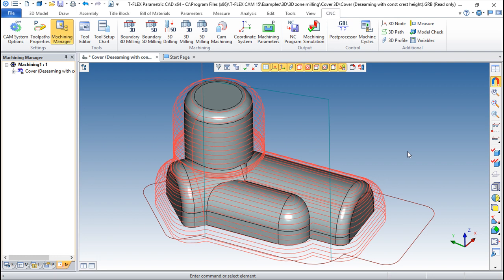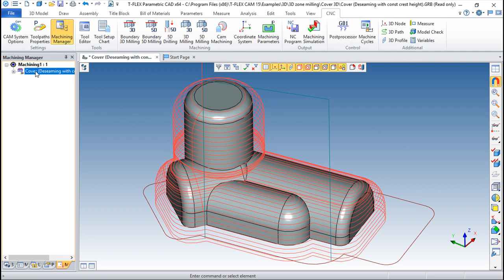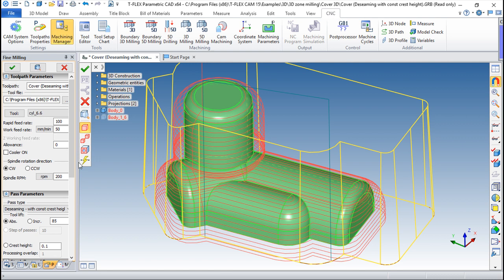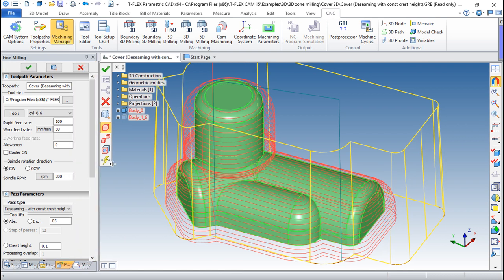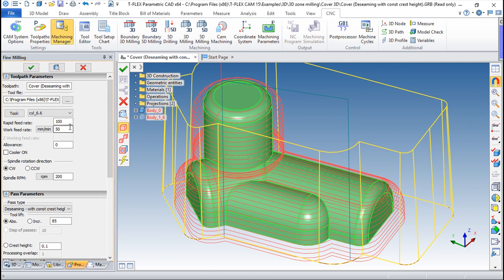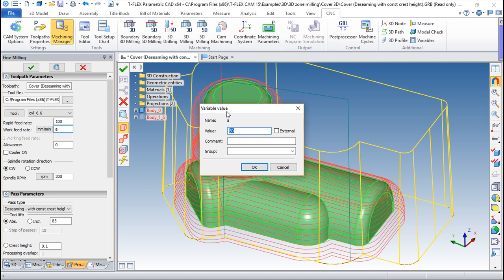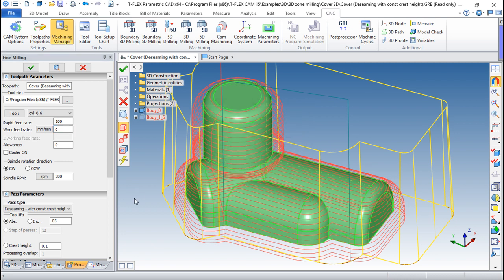T-Flex CAM 15 English - Lesson 39/39 - Additional Functions